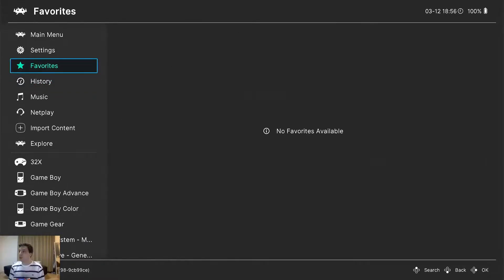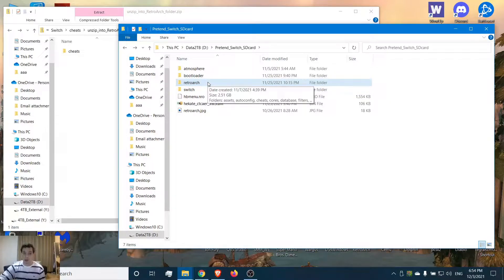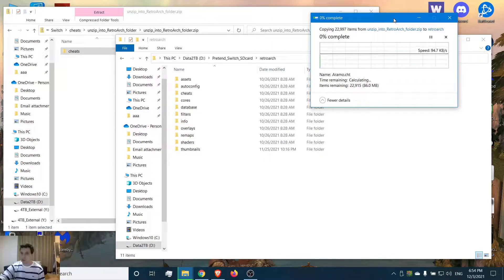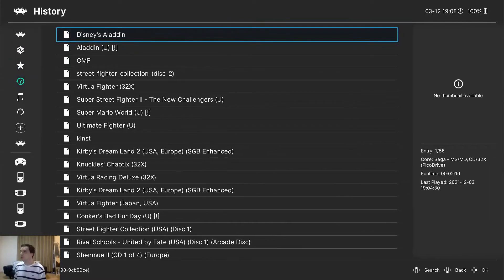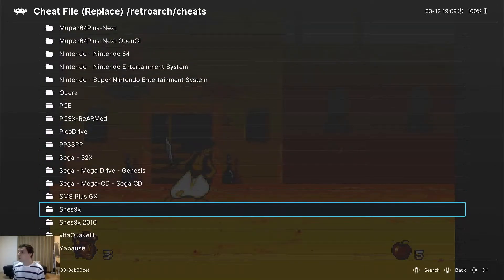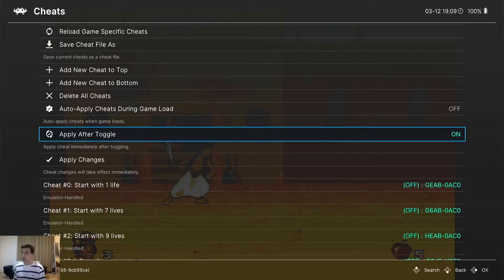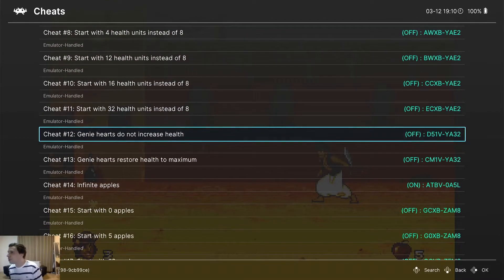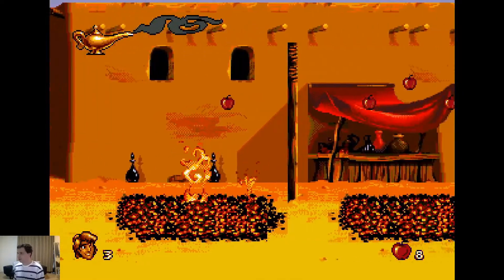Get RetroArch Cheats for Nintendo Switch and more without Wi-Fi! - Links provided.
Since I never connect my CFW Nintendo Switch to the internet, I wanted to share my method of obtaining and setting up RetroArch cheats for most retro systems.